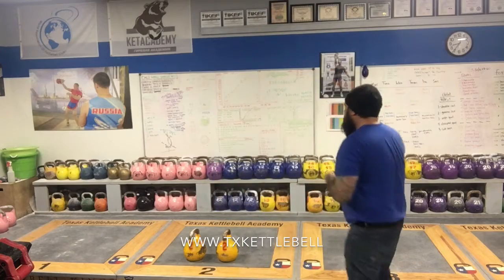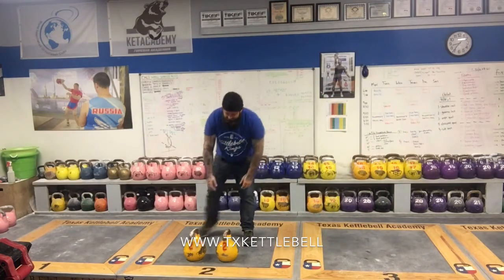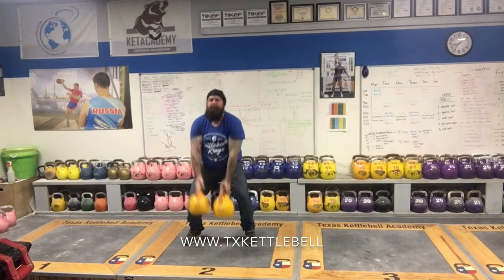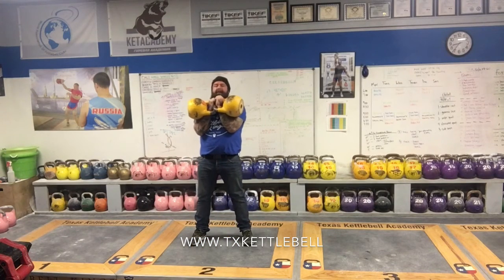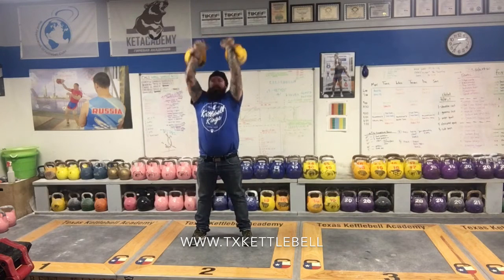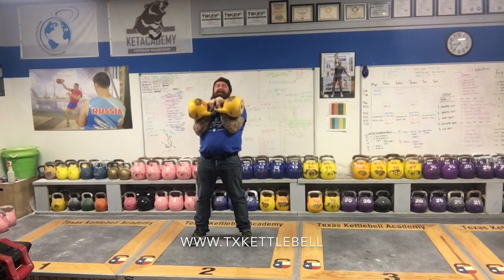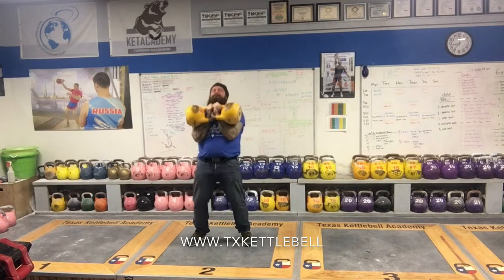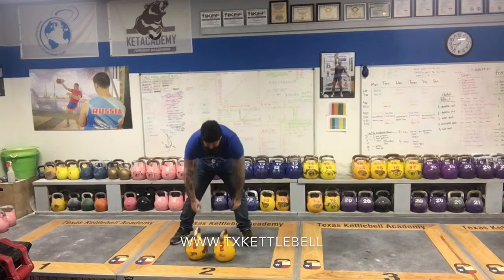Kettlebell Kings Presents: Push Press - Part of Our Intro to Kettlebell Sport 4 Week Program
Kettlebell Kings has created a 4 Week Beginner Training Program for Kettlebell Sport. This breaks down one of the movements in the training. Kettlebell Sport has all the elements that make for a good training regimen and workout! You build strength, endurance and test your will!

The Basics of Kettlebell Sport:

1) endurance kettlebell lifting, lifters have 10 minutes to complete as many reps as possible
2) efficiency and technique are important to maintain energy throughout set
3) lifters compete in specific lifts with either one arm or two arms

The Benefits:

1) great goals to motivate your workouts
2) blend of strength, endurance, balance and coordination in one workout equals efficiency
3) build amazing mental tenacity, this carries over to other aspects of life